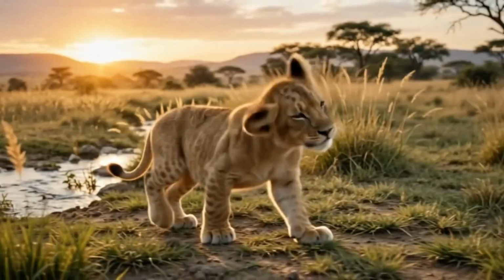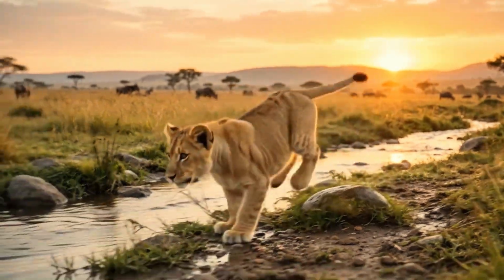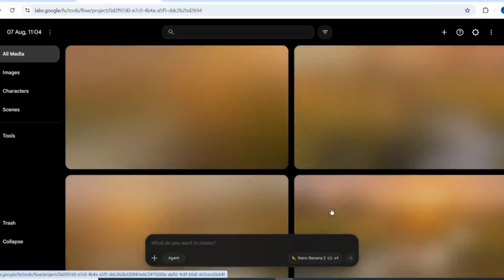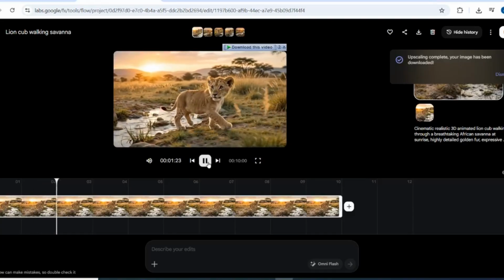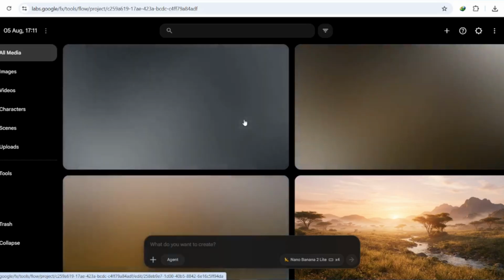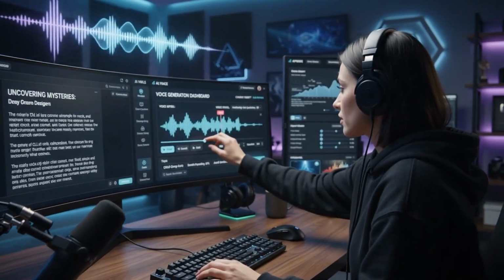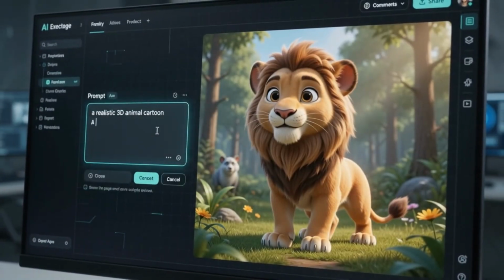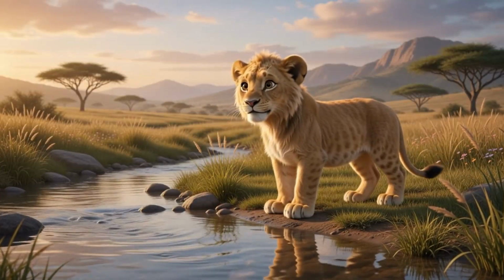Nobody Knows This FREE & UNLIMITED AI Video Generator (Unlimited + No Watermark)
How to Make FREE AI Videos🔥Long (15 Mins) video 🎬 AI Video Generator Free
Made a 3D Animated Cartoon Using ONLY FREE AI Tools! ✨Long 3D cartoon prompt+Animation+Voice
How to Make FREE AI Videos🔥Long (15 Mins) Voice + Lip Sync✨AI video kaise banaye🎬 AI Video Generator
🛠 TOOLS USED IN THIS VIDEO ⤵︎
I Made a Realistic 3D Cartoon Using ONLY FREE AI!
How to Make 3D Animation with FREE AI Tools (Step-by-Step)
I Made a Realistic 3D Animation With FREE AI Tools!
How to Make a 3D Animated Cartoon Using AI for FREE
FREE AI Tools That Can Create Realistic 3D Animation
I Created a 3D Cartoon With AI… For $0!
Can FREE AI Really Make a 3D Cartoon? I Tested It!
Make 3D Animation With AI for FREE — Full Tutorial
I Replaced 3D Animation Software With FREE AI
Create Realistic 3D Animation With AI — FREE Tools!
I Made a 3D Animated Cartoon Using ONLY FREE AI Tools! 🤖🎬

Can AI really create a realistic 3D animated cartoon without expensive software? In this video, I put FREE AI tools to the test and show you my complete AI animation workflow — from creating the character to generating animation, building the environment, adding sound effects, and editing the final cartoon.

In this tutorial, you'll learn how to create a realistic 3D animal character using AI, turn images into animated video clips, create cinematic backgrounds, generate sound and music, and combine everything into a professional-looking animated video.

• How to create realistic 3D characters with AI
• How to maintain character consistency across scenes
• How to turn AI images into animated videos
• How to create cinematic 3D environments with AI
• How to generate animal sounds and background music
• How to combine AI-generated clips into a complete story
• How to edit AI video for a professional result
• How to create 3D animation without expensive software
• How to build an AI-powered animation workflow

🦁 **THE PROJECT**

For this challenge, I created a realistic 3D lion cub cartoon using an AI-powered workflow. Instead of spending hours modeling and animating a character manually, we use AI to speed up the creative process.

The workflow is:

**IDEA → CHARACTER → ANIMATION → ENVIRONMENT → SOUND → EDITING → FINAL CARTOON**

AI video and AI animation tools are changing the way creators make content. You don't necessarily need expensive 3D software or a powerful workstation to start experimenting with animation.

The key is knowing how to combine different AI tools, write effective prompts, create consistent characters, select the best generations, and edit everything into a compelling story.

⚠️ **IMPORTANT:** Free AI tools and their features can change over time. Some platforms may offer limited free credits, trials, or free-access features. Always check the current terms and available limits of each tool before starting your project.

🎬 **PERFECT FOR:**
• Beginner AI creators
• YouTube creators
• 3D animation beginners
• Cartoon creators
• Kids animation creators
• Content creators exploring AI
• Anyone interested in AI video generation

If you're interested in **AI video generation, AI animation, 3D cartoon creation, text-to-video tools, image-to-video AI, and free AI tools for content creation**, you're in the right place.

💬 **COMMENT:** What animal should I turn into a realistic AI cartoon next?